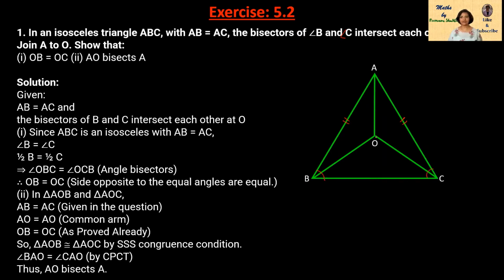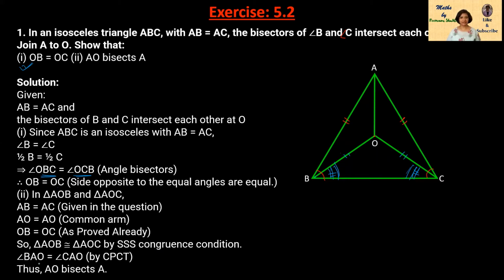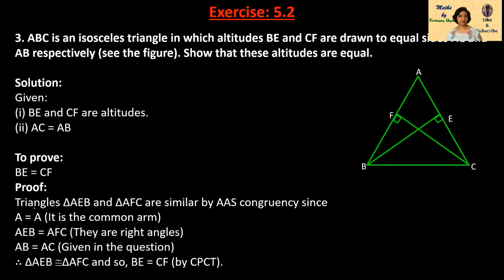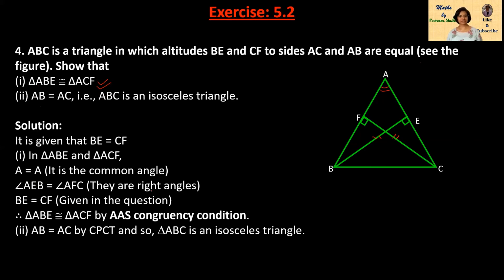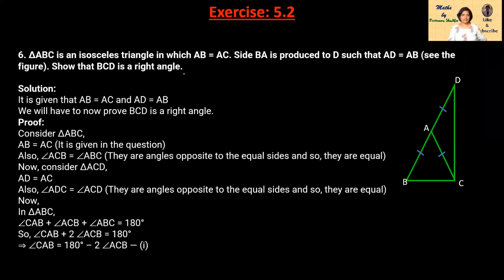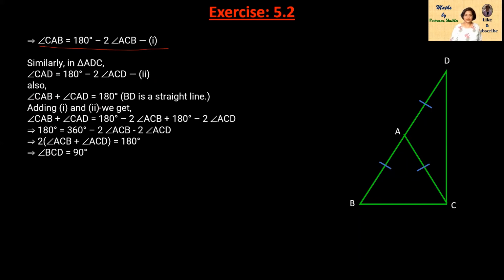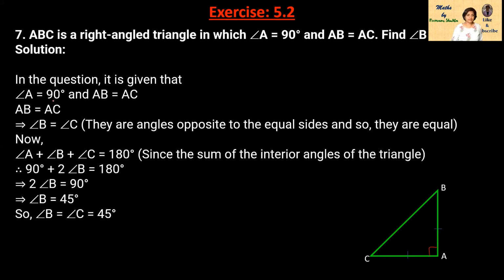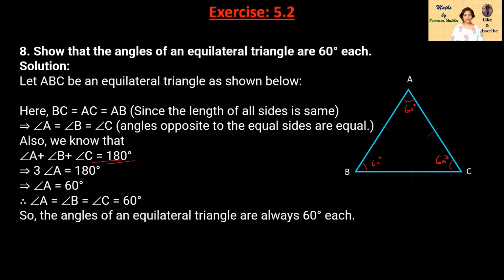Triangle - 3 I CLASS 9 NCERT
Triangle- Exercise 5.2